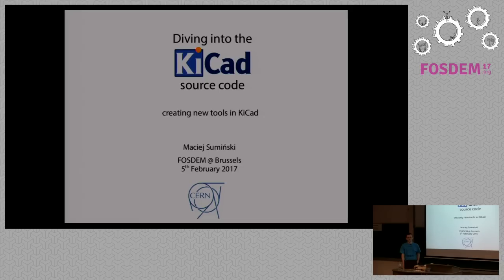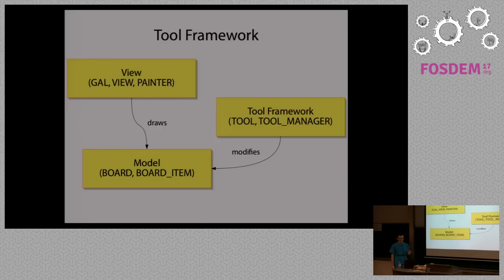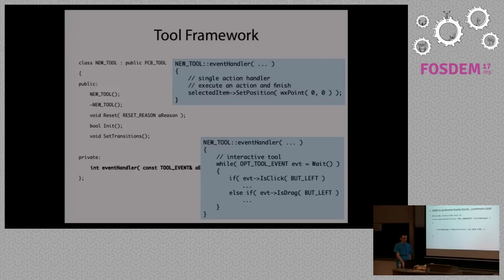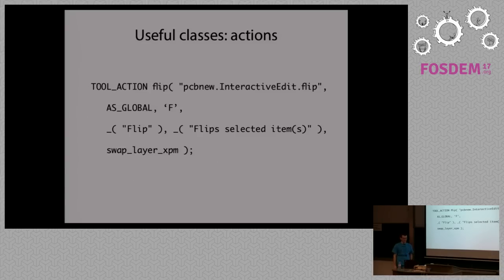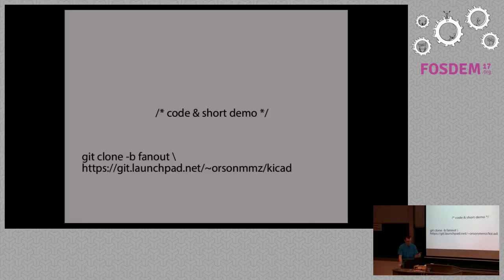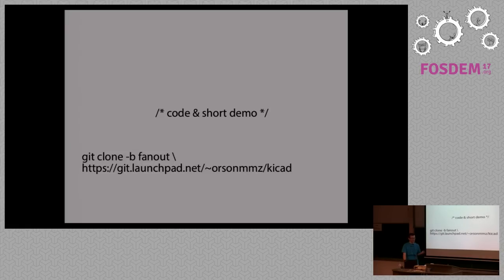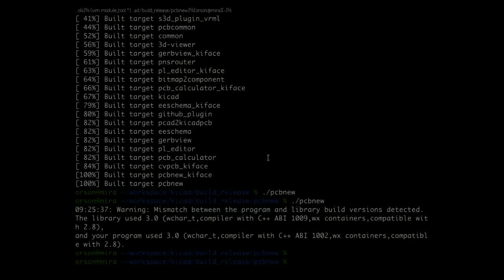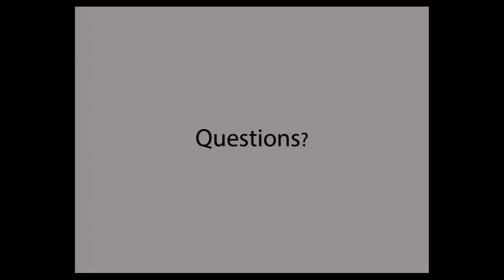KiCad FOSDEM 2017: Diving into the KiCad source code